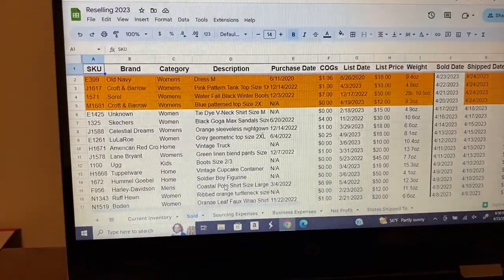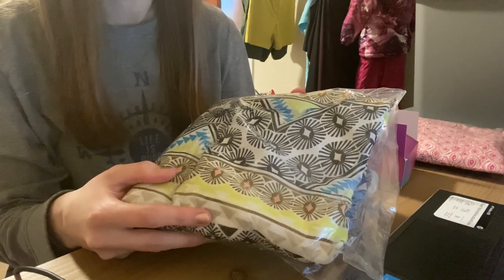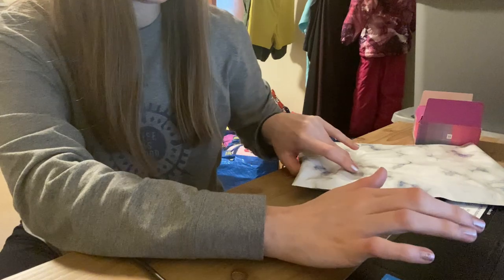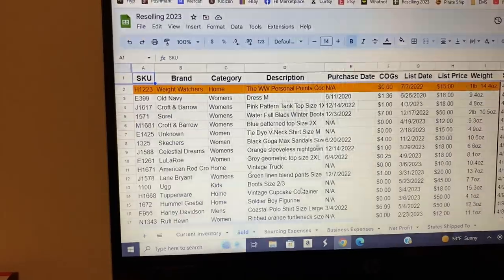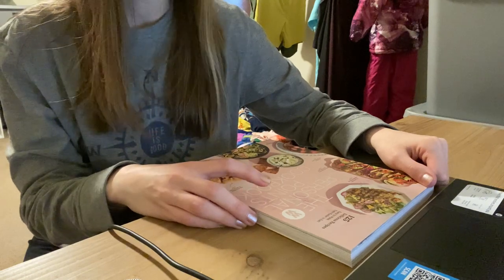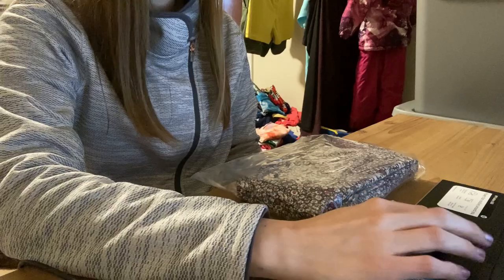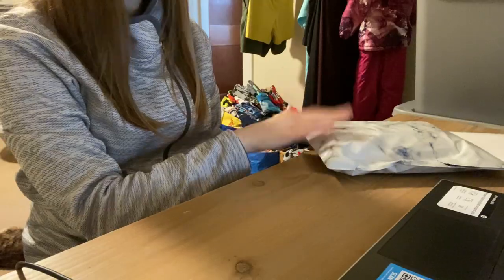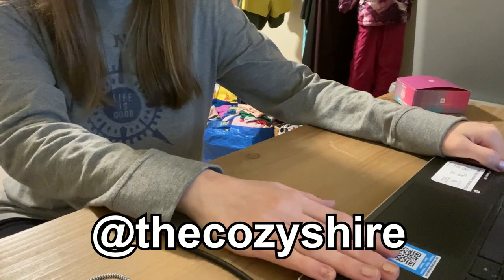WHAT SOLD | PICK, PACK, AND SHIP WITH ME | RESELLING ON EBAY, POSHMARK, MERCARI, ETSY, KIDIZEN, FB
Come see what sold for me on my various reselling platforms!

Drop a comment to let me know what kinds of videos you’d like to see!

You can find me on all my reselling platforms at TheCozyShire

Mercari: Use this link to get $10 off your first order!